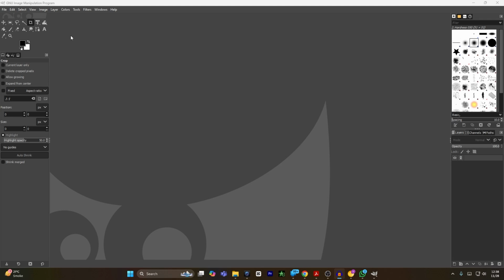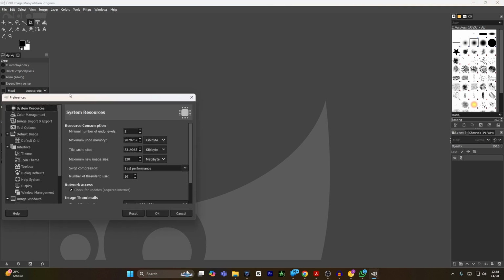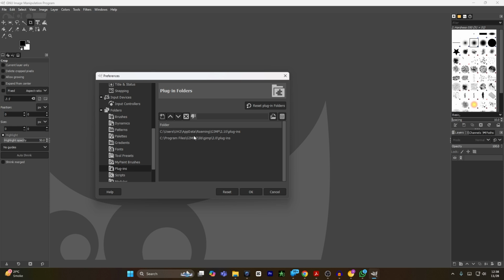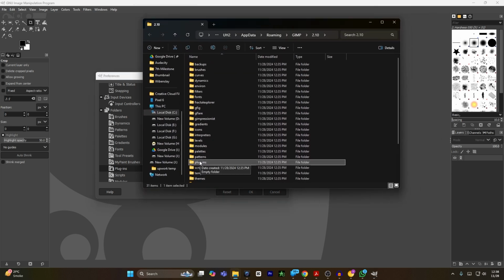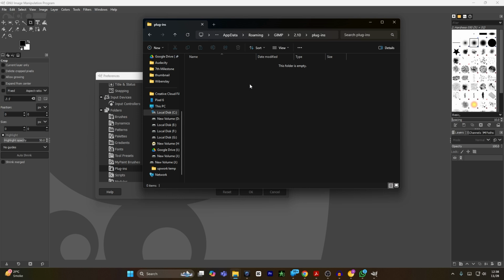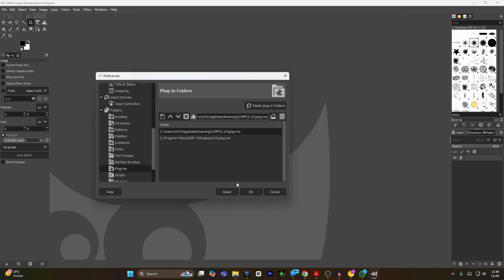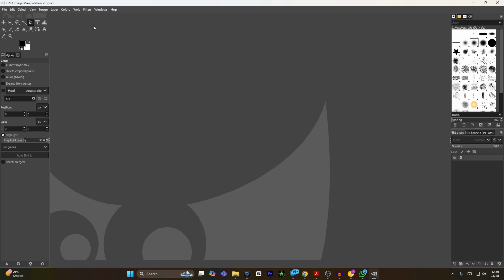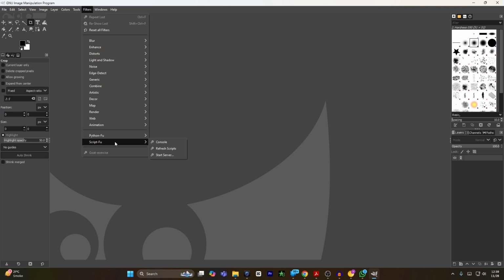How To Install Plugin in Gimp (step-by-step)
In this video I'll show you how to install plugin in gimp. The method is very simple and clearly described in the video. Follow all of the steps & install plugin in gimp